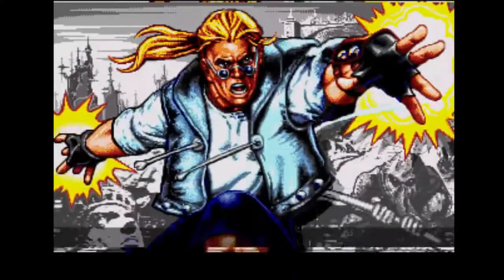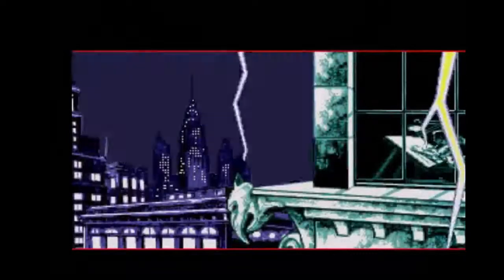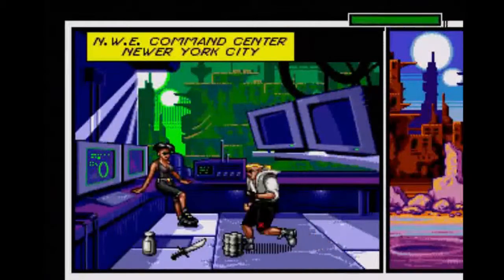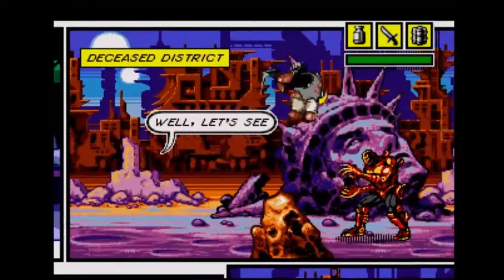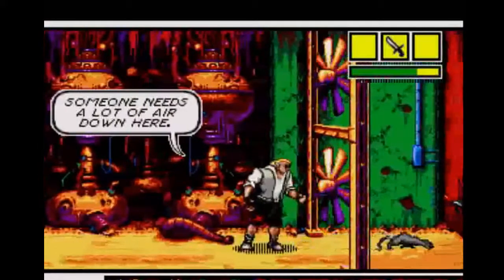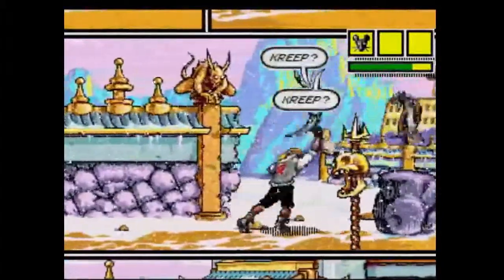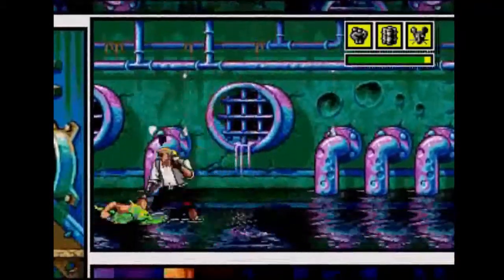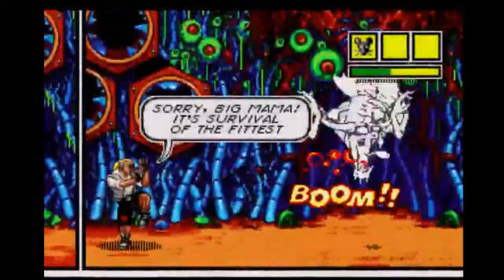SEE YAH! COMIX ZONE - PLAY IT!!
I play Comix Zone - good action beat em up game with an awesome comic book feel!